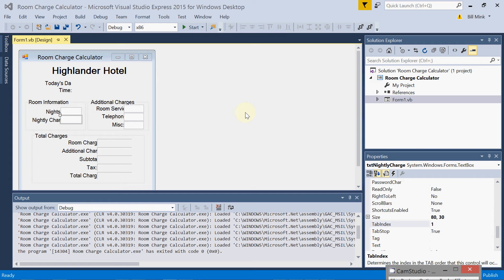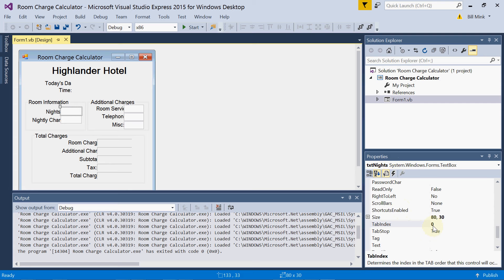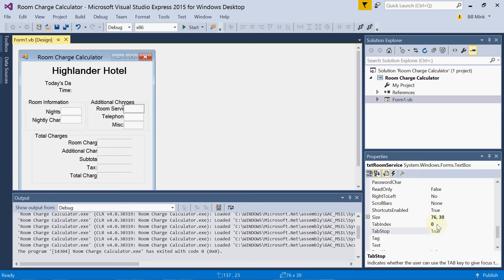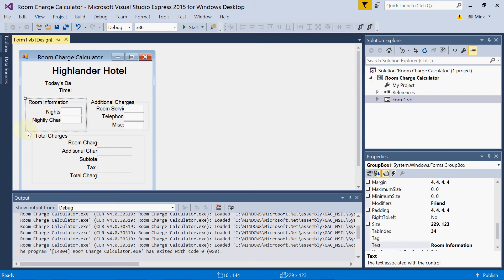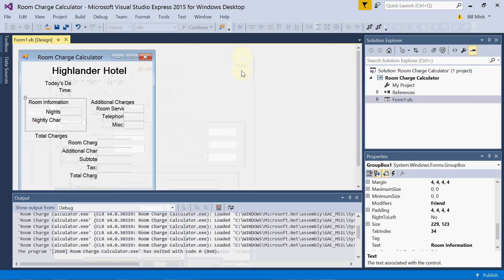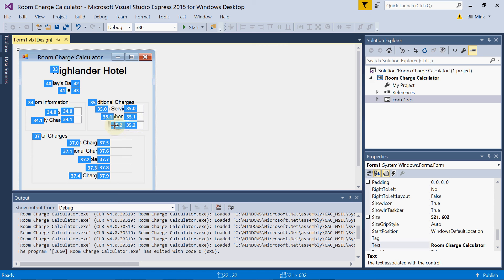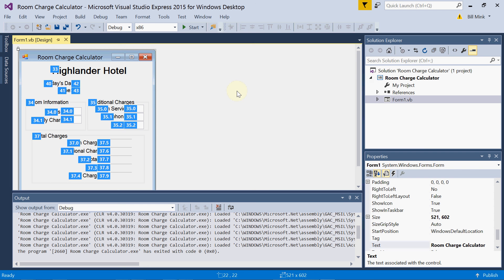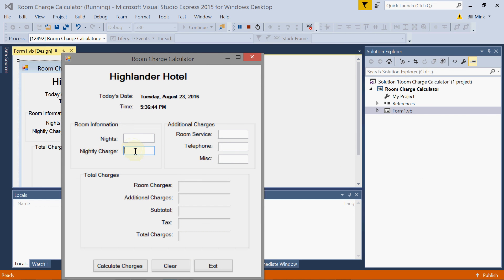TabIndex Tutorial 3.11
This tutorial describes the TabIndex property in Visual Basic.